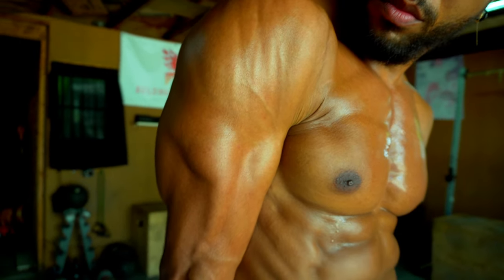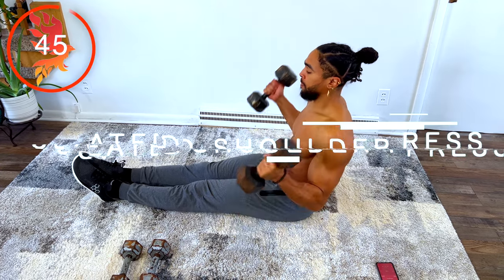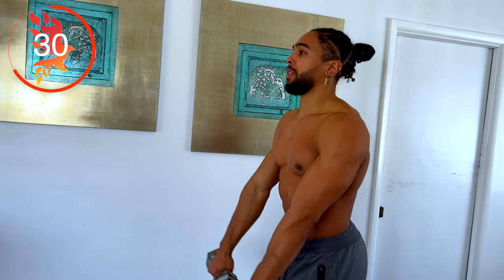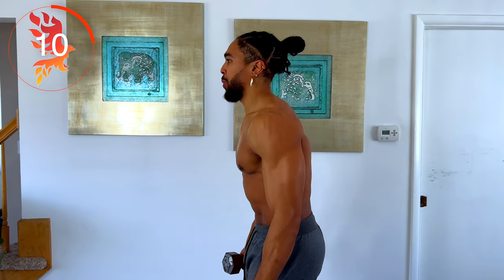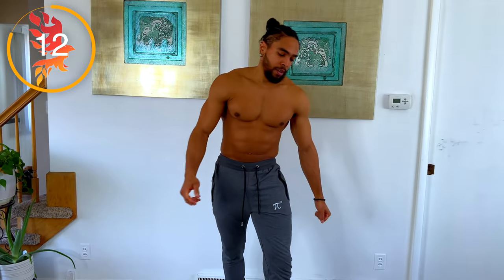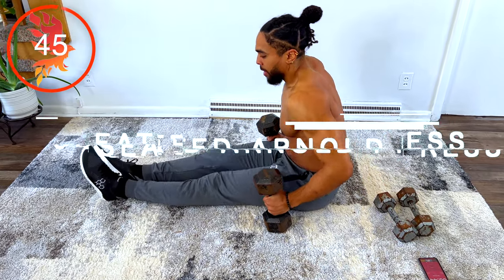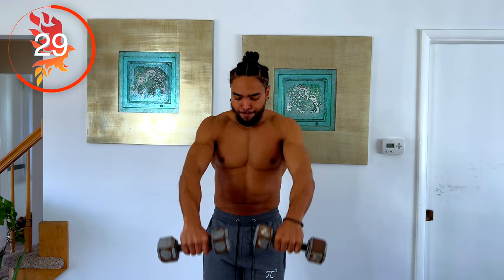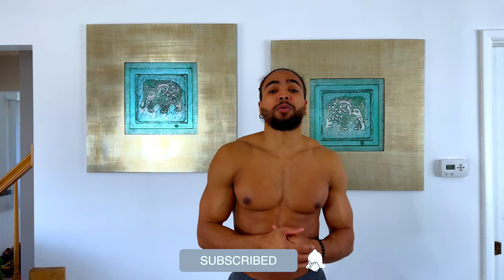7 Minute Dumbbell Shoulder Workout (Follow Along)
In this video we will be going through a shoulder workout using dumbbells. If you don't have access to dumbbells or any kind of weights for that matter you can follow along using your bodyweight. I have included different alternate exercises for you guys that don't have any weights at home. This shoulder workout will hit all angles of the shoulder. From your front, lateral and rear delts. You will also hit secondary muscles such as your chest, arms and back muscles.

Hitting all angles of the shoulder is great for building not only strong shoulders but to also build nice looking shoulders, This shoulder workout will help you to achieve a more 3d look for your shoulders. In this routine we will be doing 7 different exercises 45 seconds on and 15 seconds off.

So let's put this work in and make these shoulder gains!!